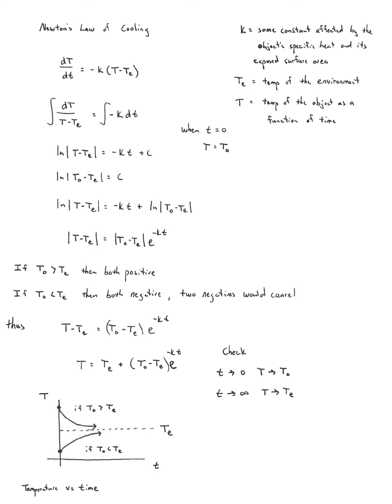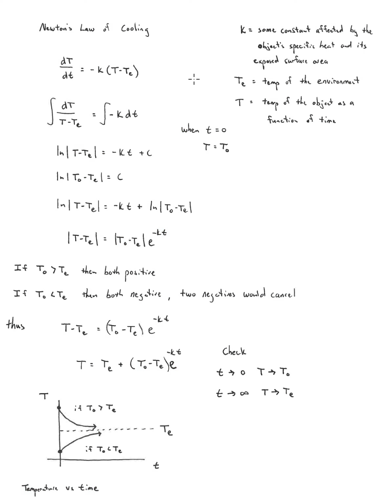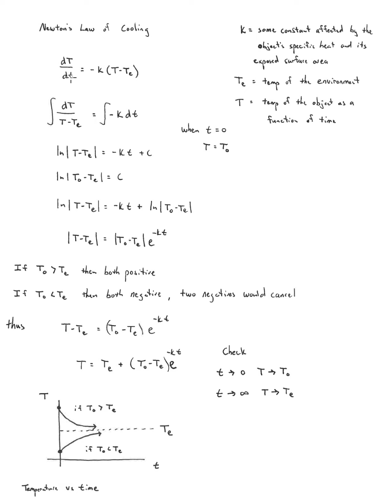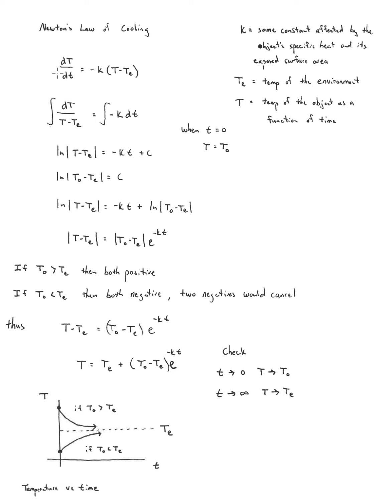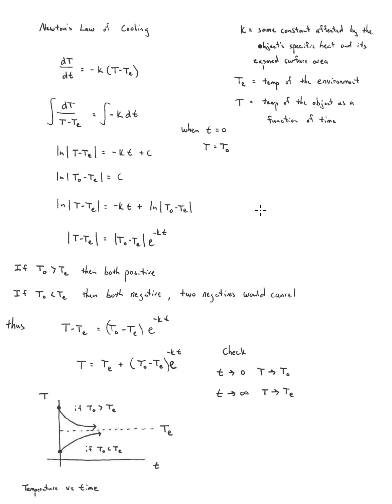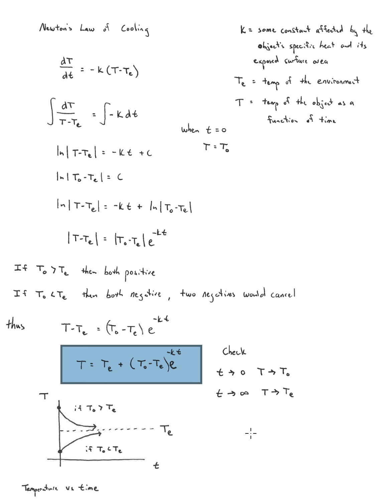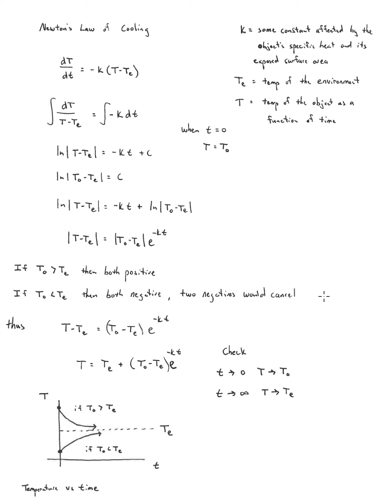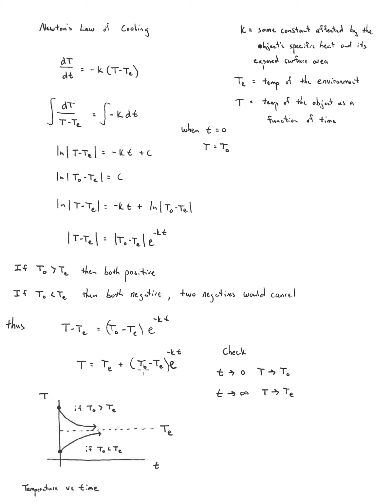Newton's Law of Cooling Video